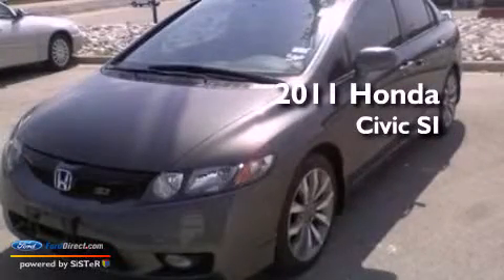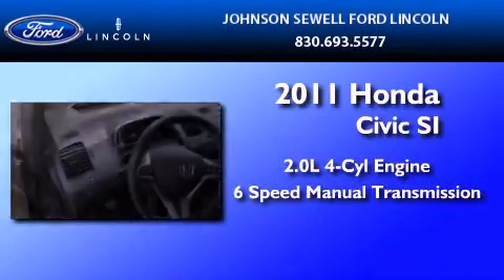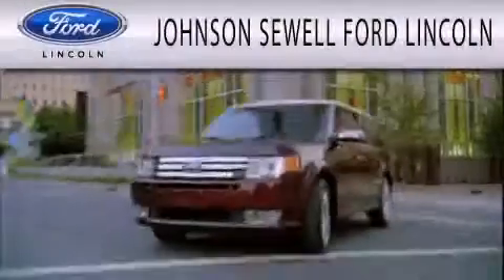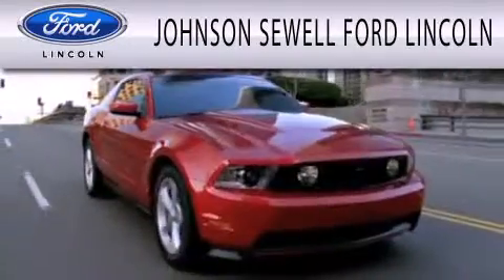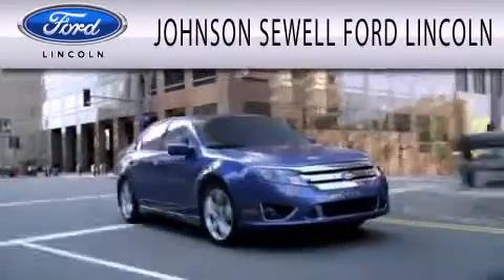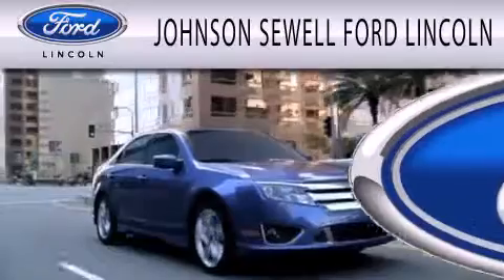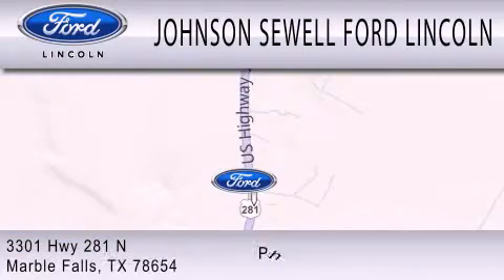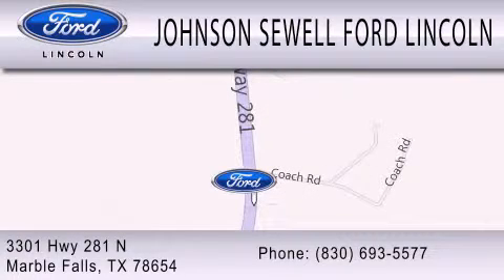Used 2011 HONDA CIVIC Marble Falls TX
Year : 2011
 Make : HONDA
 Model : CIVIC
 Engine : 2.0L I4 16V MPFI DOHC
 Trans . : 6-SPEED MANUAL
 Exterior : GRAY
 Miles : 17,281
 Interior : GRAY
 Stock : L600A